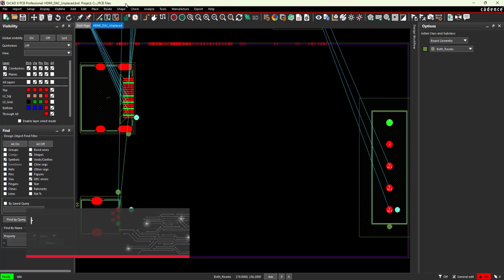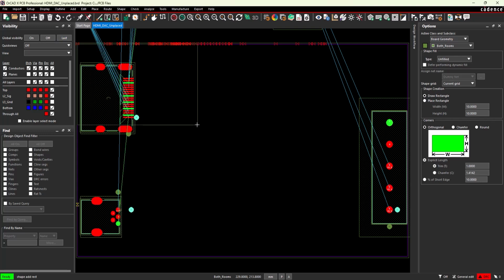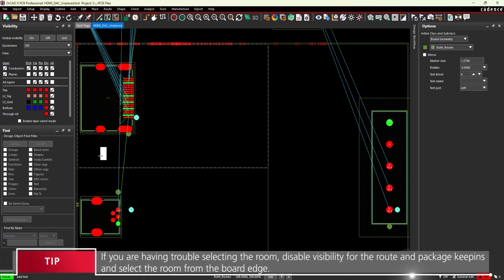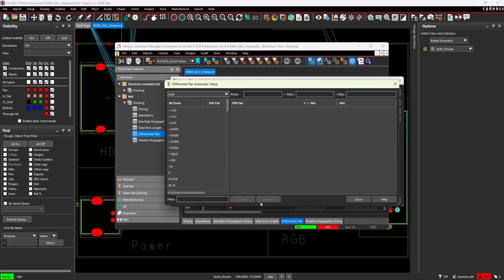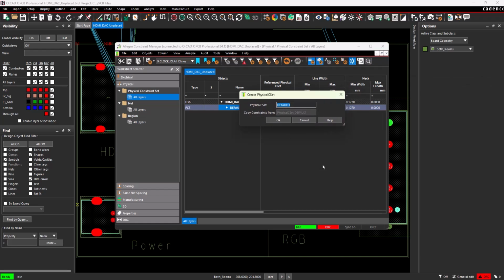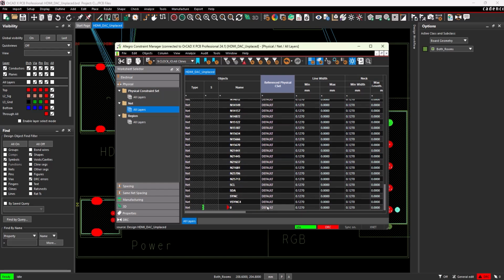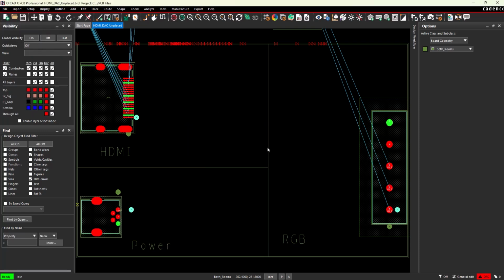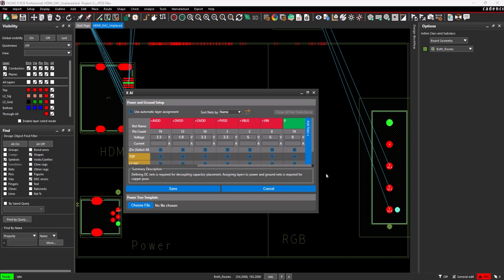OrCAD X Constraint Configuration for Better AI Results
Learn how to configure OrCAD X constraints for AI-enhanced PCB designs in this informative video. Discover the steps and best practices to optimize your AI design workflow with OrCAD X, a powerful PCB design software. The direct integration of Allegro X AI in the OrCAD X environment allows designers to seamlessly communicate their design intent to improve AI results and accelerate component placement, copper pours, and routing. Whether you're a seasoned engineer or just starting out, this video will guide you through the process of setting up constraints for your AI designs, ensuring seamless integration and maximum performance. Get ready to take your AI design skills to the next level with OrCAD X.

Get more information about Allegro X AI and how you can leverage AI in your PCB design flows here: htps://

Follow along with the demo files and step-by-step instructions at EMA Academy

00:00 Introduction
00:25 Configure Constraints for X AI: Placement Rooms
02:38 Configure Constraints for X AI: Assign Differential Pairs
04:17 Configure Constraints for X AI: Physical Rules
05:59 Configure Constraints for X AI: Spacing Rules
06:32 Configure Constraints for X AI: Net Voltages
07:09 Importing the Design into X AI

Do you have any questions, tips, or ideas about AI in PCB Design?

Let’s Connect!